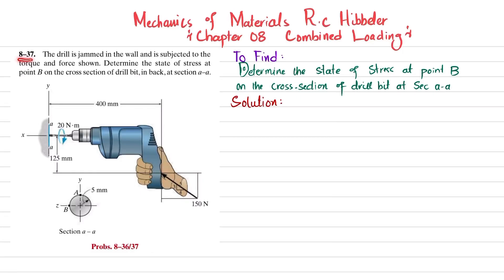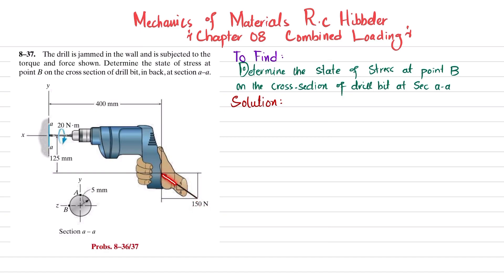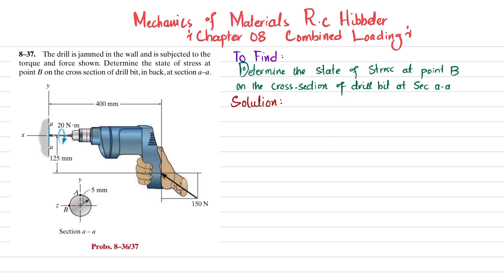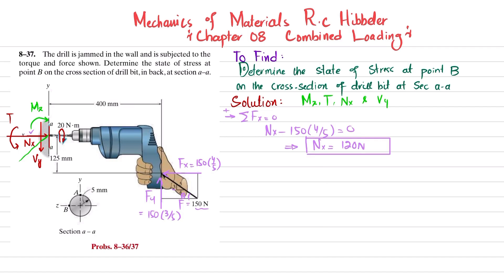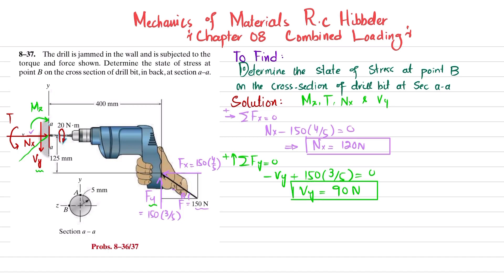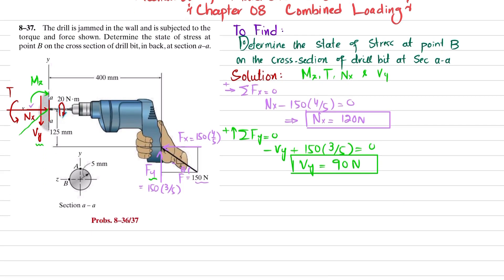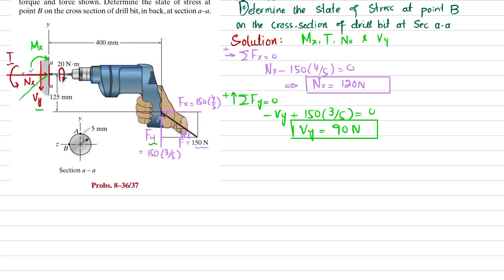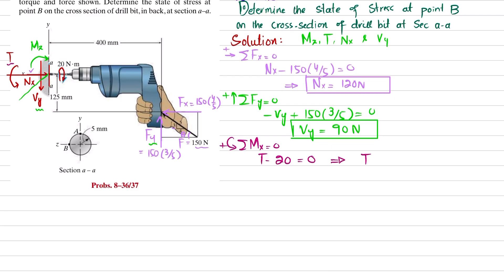8-37 Determine state of stress at point B on cross section of drill bit | Mech of materials rc hib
8–37. The drill is jammed in the wall and is subjected to the torque and force shown. Determine the state of stress at point B on the cross section of drill bit, in back, at section a – a .
285 Problem solutions of all chapter of  Mechanics of Materials by Beer & Johnston